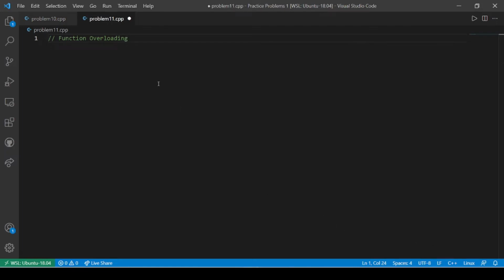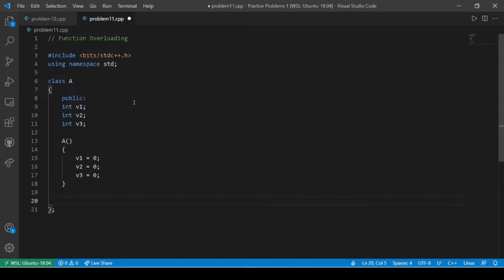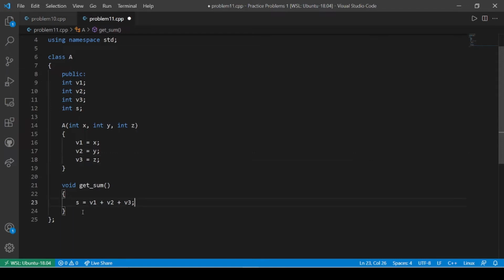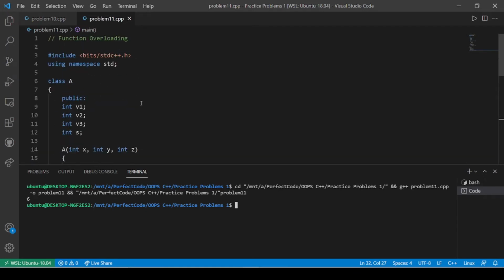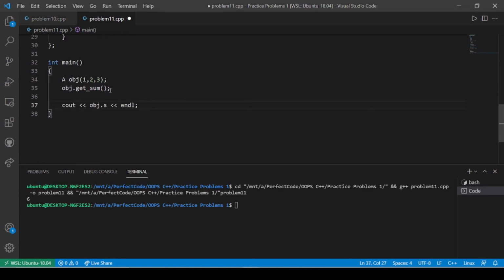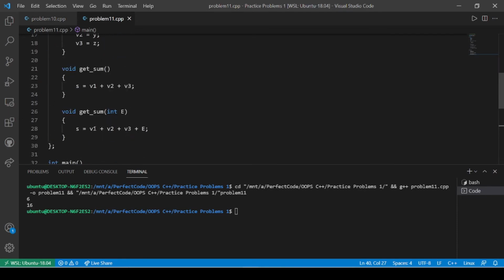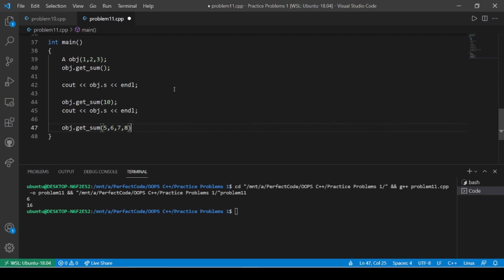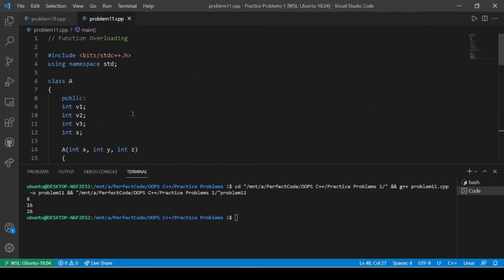Object Oriented Programming in C++ | Function Overloading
This video discusses Function overloading with implementation in C++.